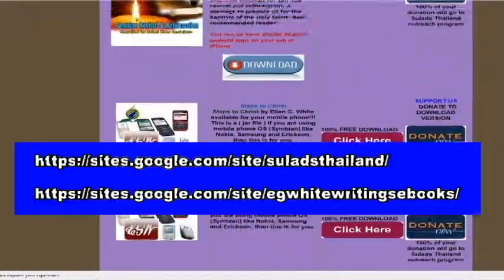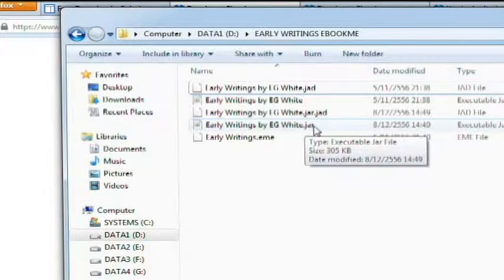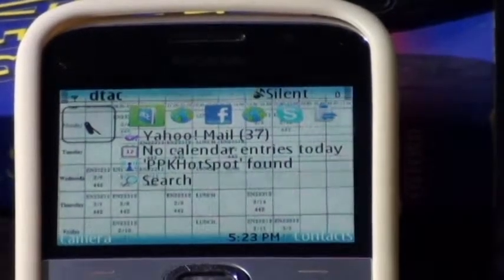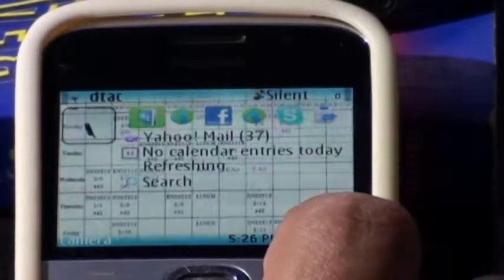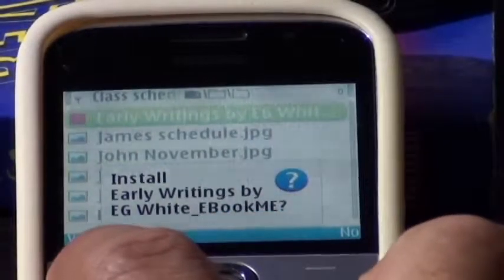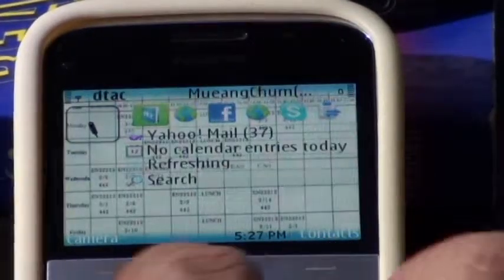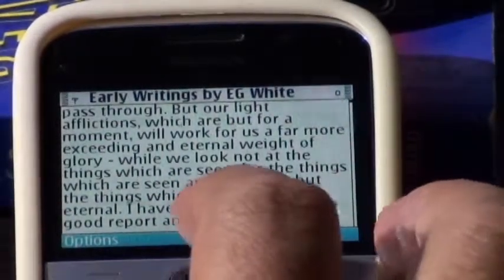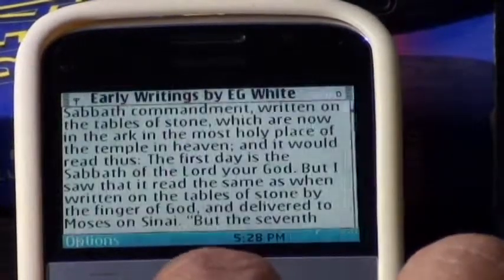How to install jar ebooks on your cell phone by Sulad Jhun Cardeinte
Download the jar files eBooks from the sites below;

My first tutorial on cell phone eBooks.